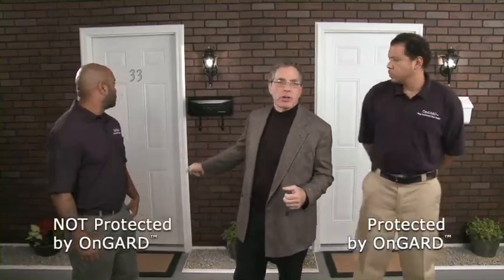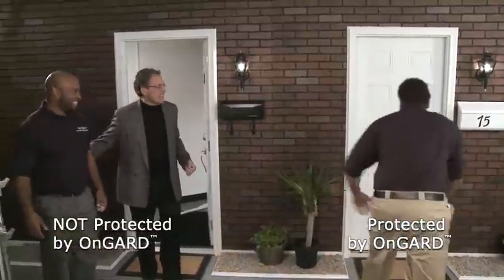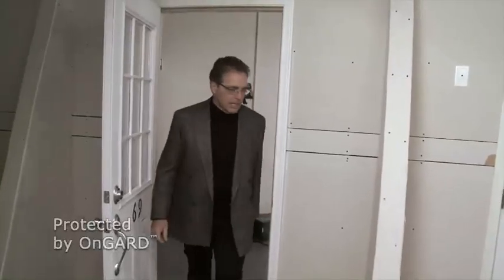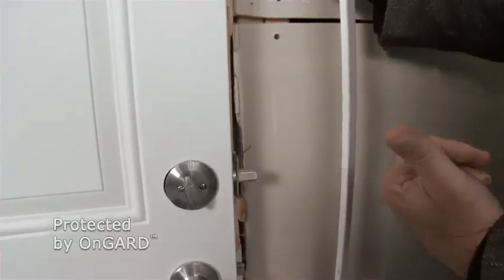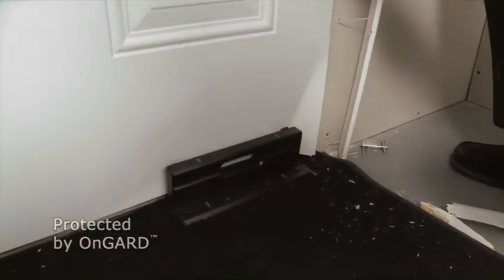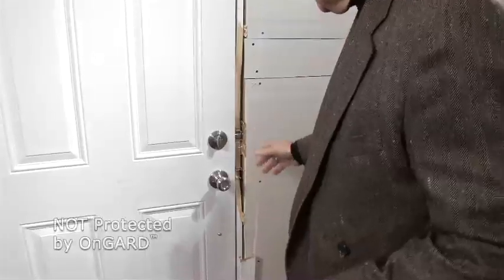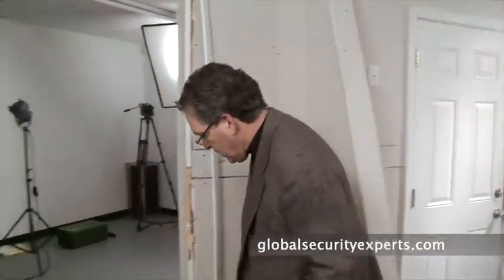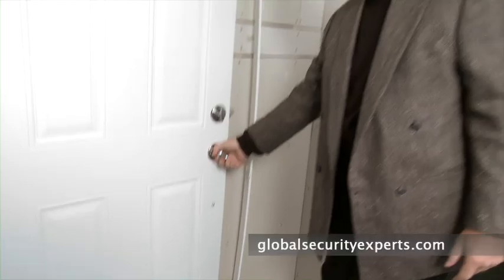Security Door Brace | Door Wedge | Real Time Demo of The OnGARD Door Brace /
The Security Sensei says:

More than 70% of all break-ins occur through a door.
It  takes under 10 seconds for a thug to kick-in a front door.

Enter OnGARD, the patented security door brace that prevents home invasions and burglaries. Withstands up to 1800 lbs violent force.

Stops door kickins, shoulder slams and even a battering ram. Can your alarm do that?

Security Door Wedge